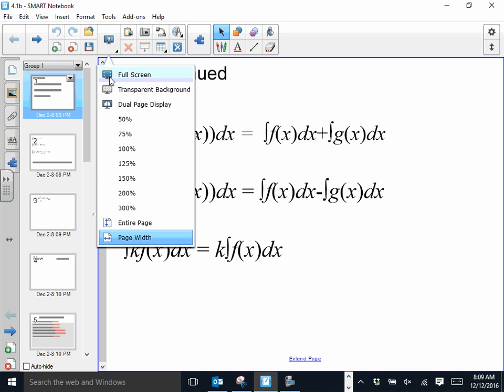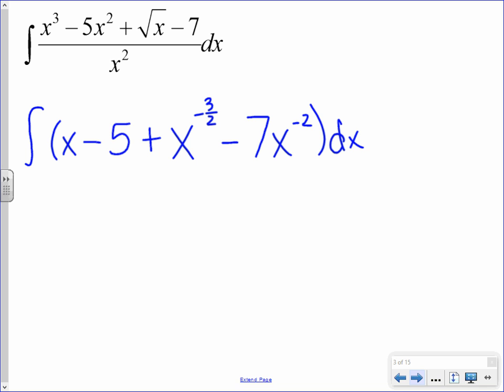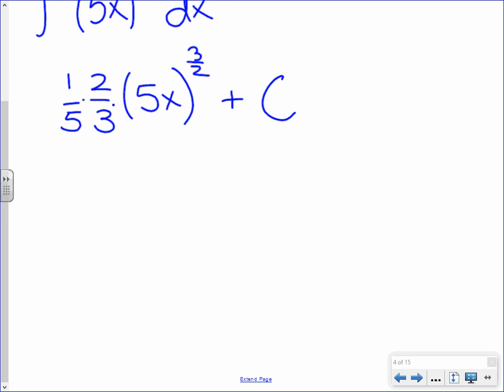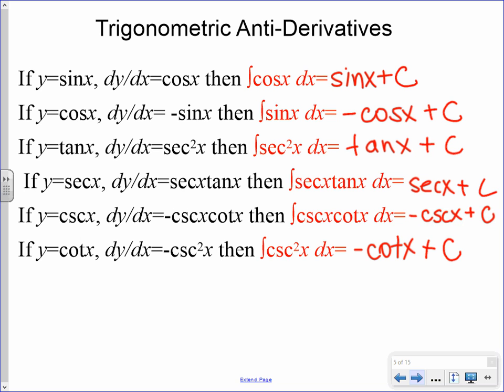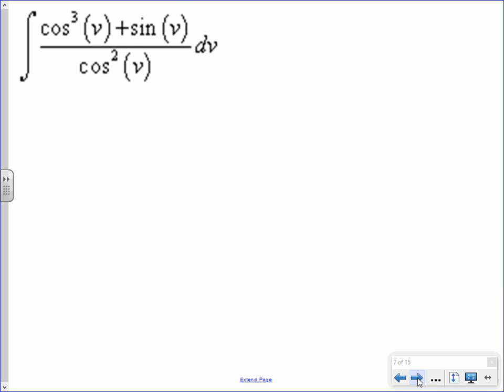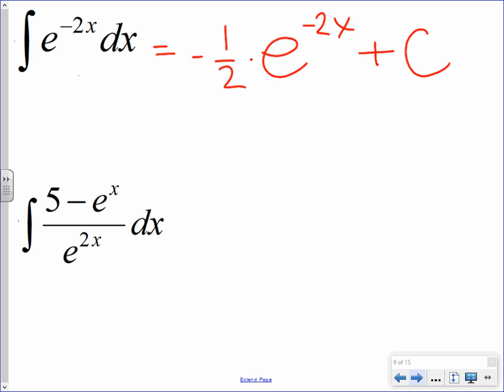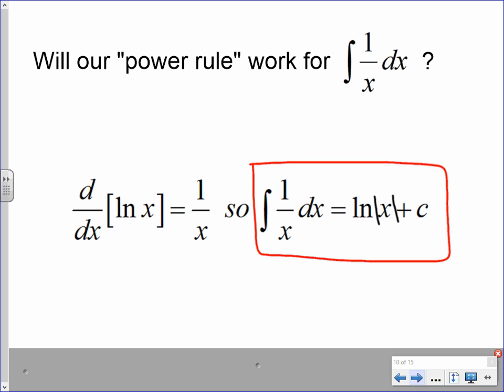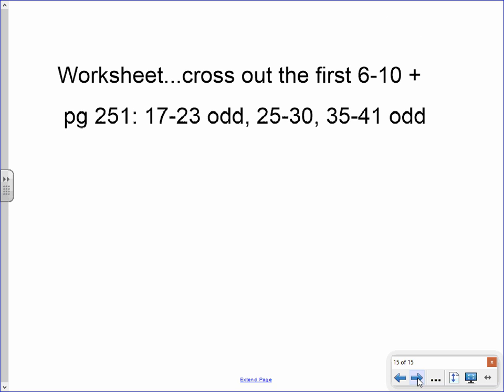4.1b (12/12/16) AP Calculus AB